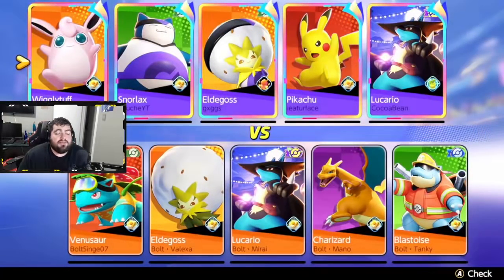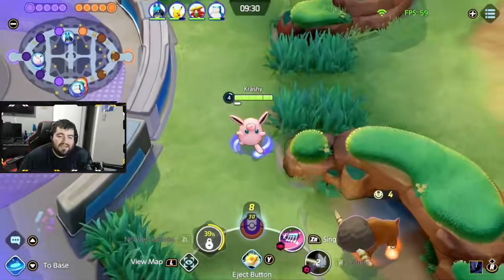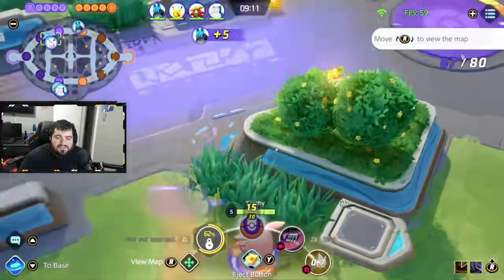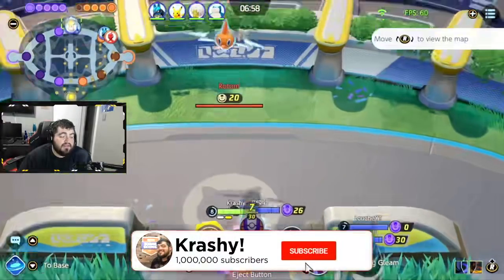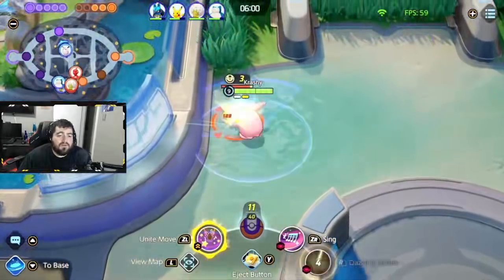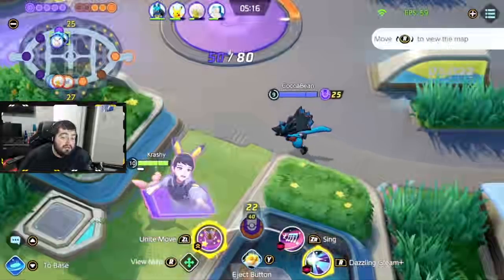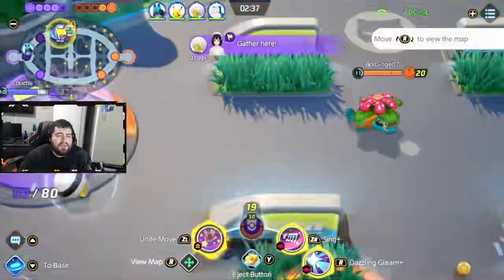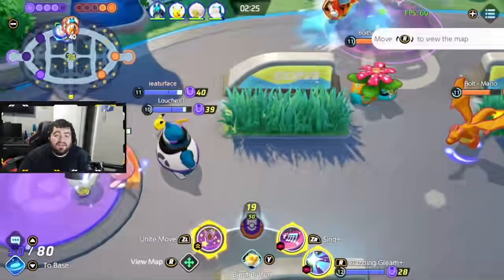I JUNGLED WIGGLYTUFF IN TOURNAMENT *Bandicoots* - Pokemon Unite Competitive VOD Review! Shiny League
Hello and welcome back to the channel! Yesterday we participated in the Pokemon Masters #10 tournament under the Shiny League where for our first set/game I played Jungle Wigglytuff! The tournament was fun, we ended a bit short of where we'd like to at 13th place out of 37 teams but the Bandicoots push on! Competitive Pokemon Unite is super fun! COMMENT AND TELL ME IF YOU LIKE THE VOD REVIEWS